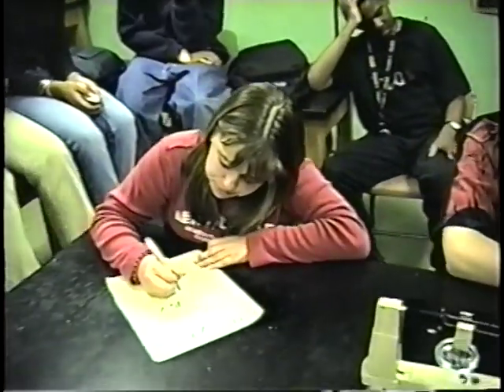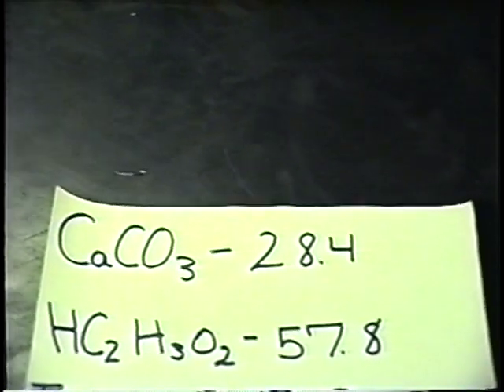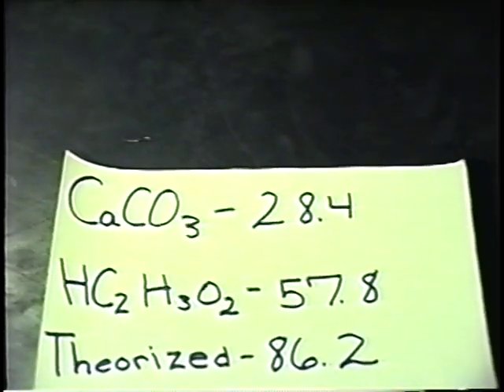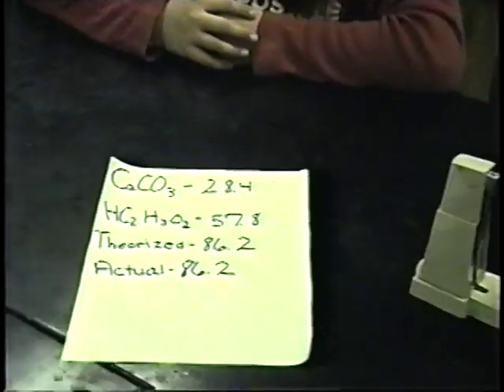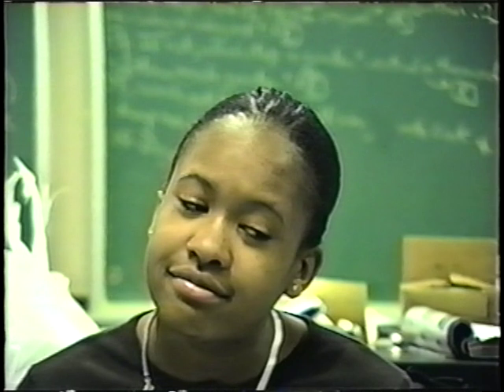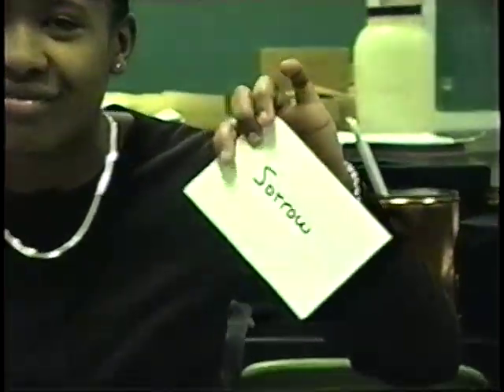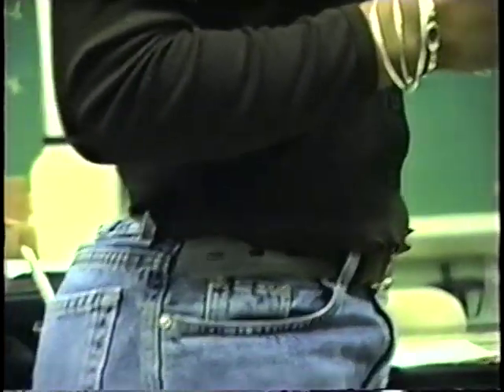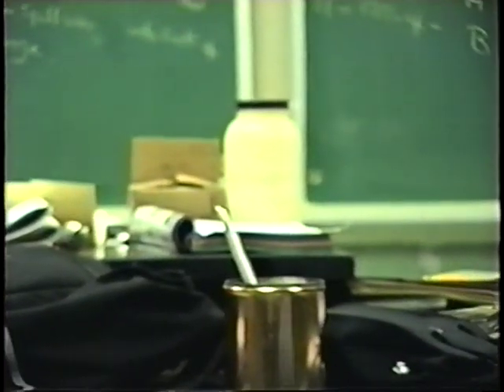science saturday- the ROMBOUT experience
conservation of matter #2- part 1